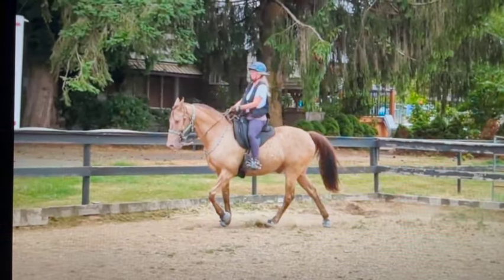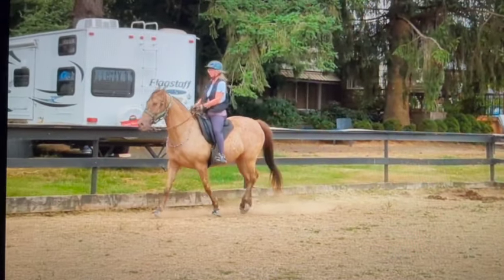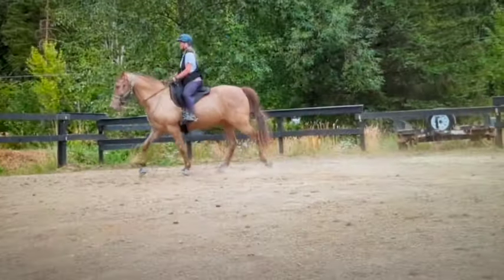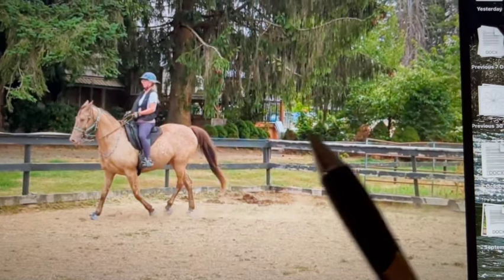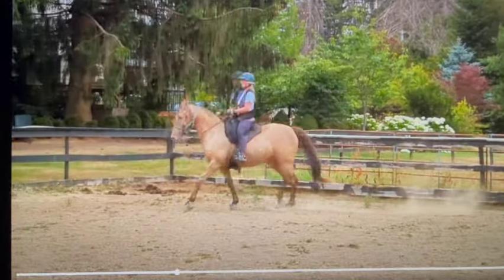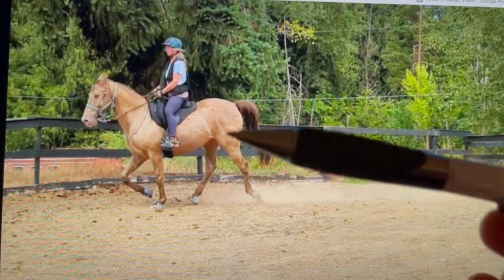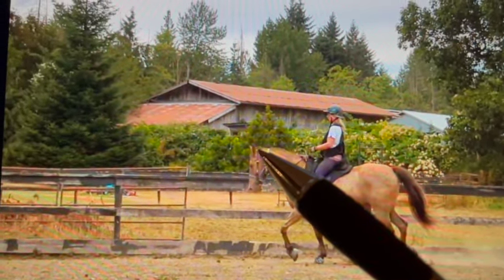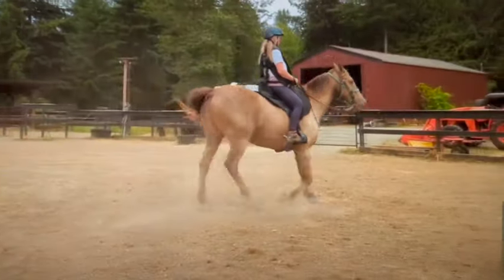Online Lesson -Tennessee Walking Horse on the Trotty Side -Gaited Horse Training